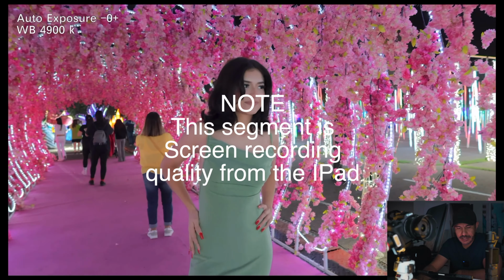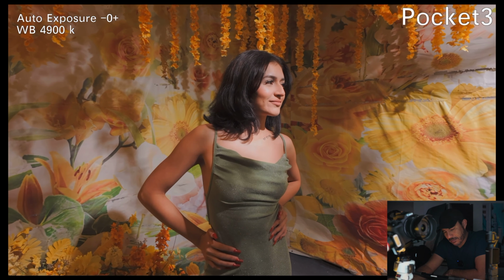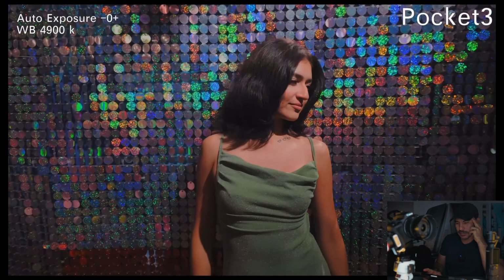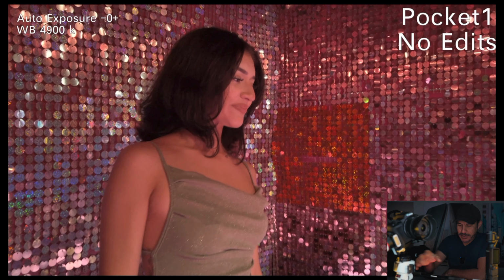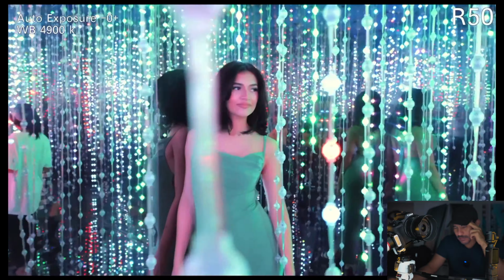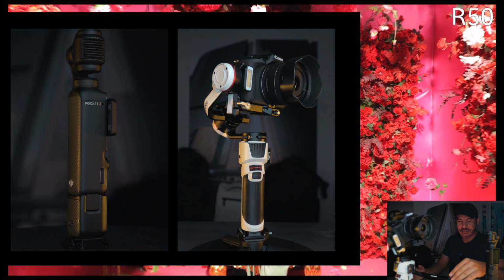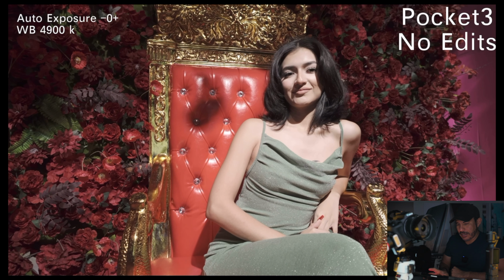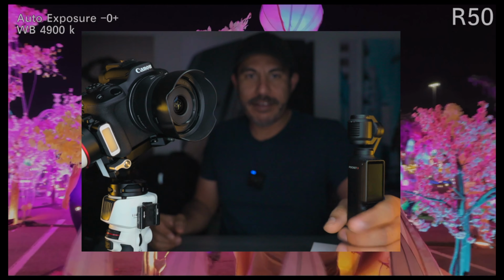R50 & Pocket 3 Are awesome!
Items of discussion.

Canon R50 ;

RF 16mm prime ;

Zhiyun Crane M3 ;

DJI Pocket 3 ;